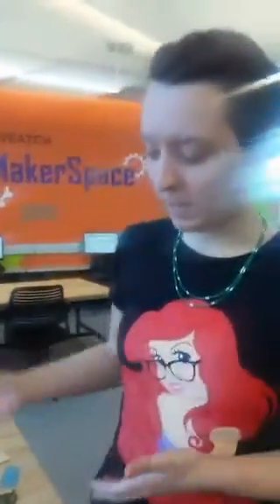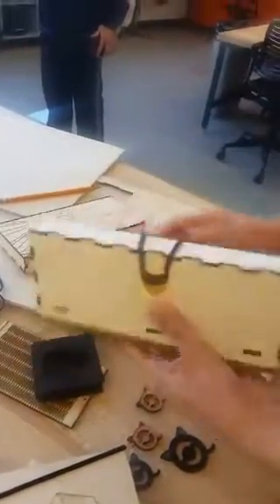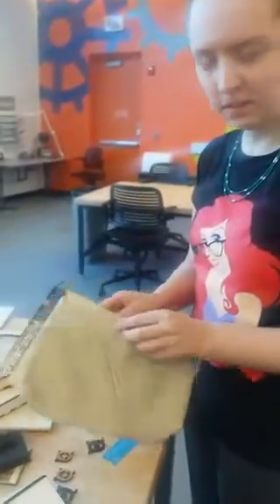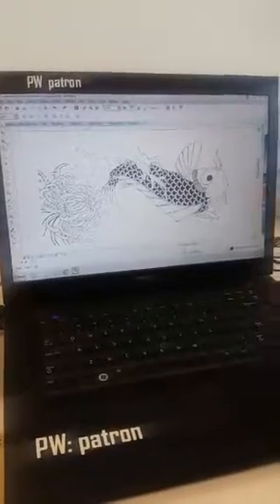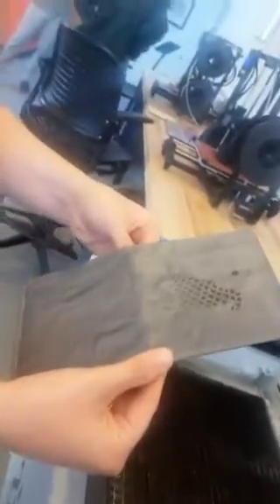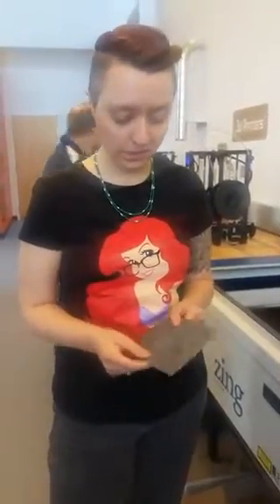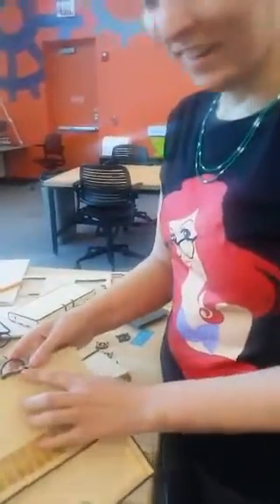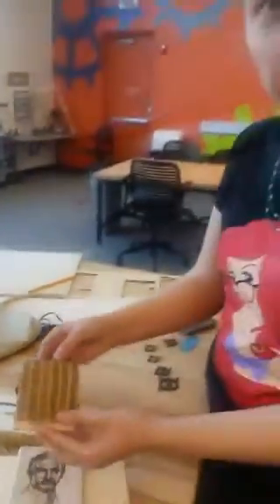Lasercut MakerSpace projects with Christina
Christina shows off some of her wood and leather lasercut projects on Periscope in the Black & Veatch MakerSpace.